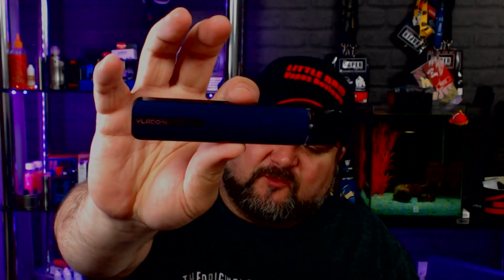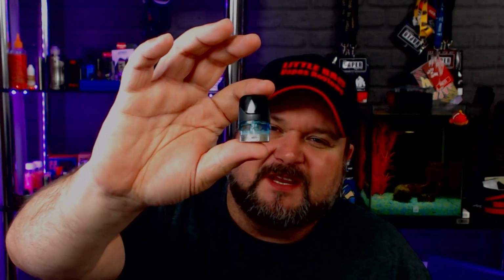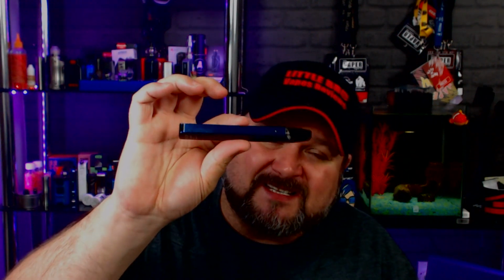VANTAGE POD KIT FROM VLADDIN MMMMM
The valddin vantage pod kit
MTL and DTL pods 1.2 ohm and 0.8 ohm the vantage has a 700 mah battery with type-c charging. comes in a nice presentation case.